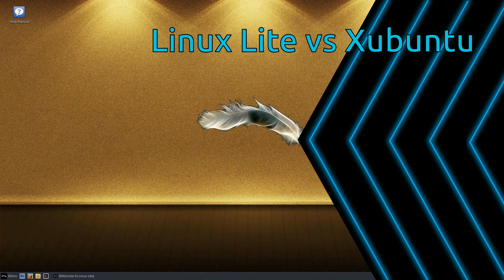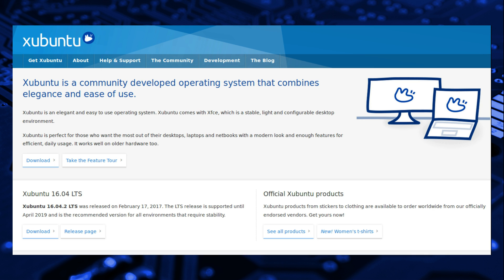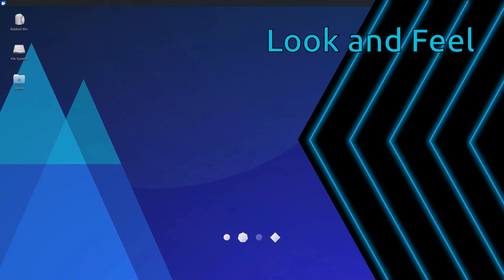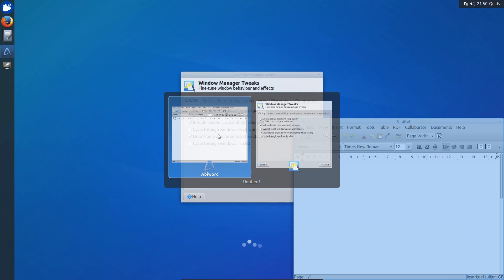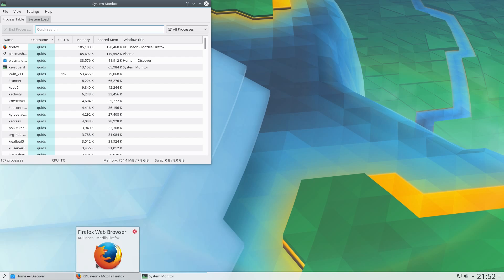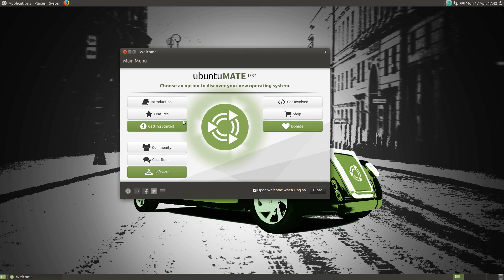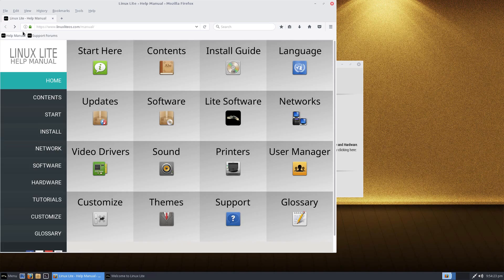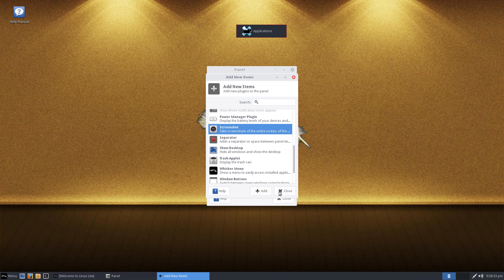Linux Lite vs Xubuntu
Comparing two lightweight XFCE Linux distributions which are based on Ubuntu.
Linux Lite is designed to appeal to new users coming from Windows. They have packed in a large selection of utilities including their own custom Lite Tweaks which allows you to free up memory and hard drive space, tweak desktop settings, as well as a couple of system tweaks.

Xubuntu is supported by Canonical and is designed to appeal to anyone who wants a basic XFCE desktop in an Ubuntu based system.